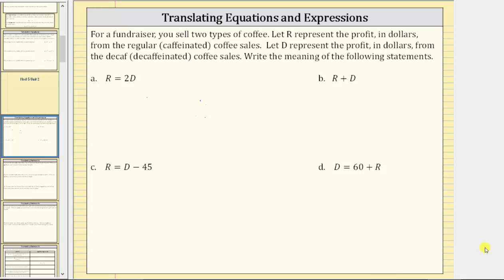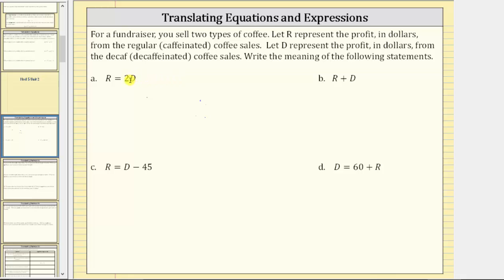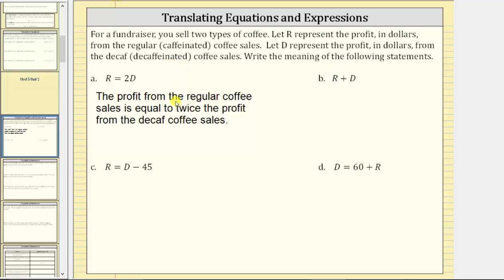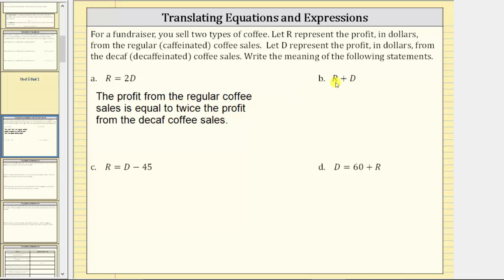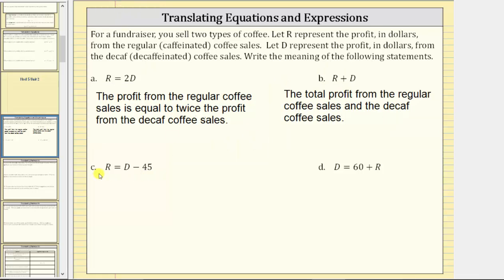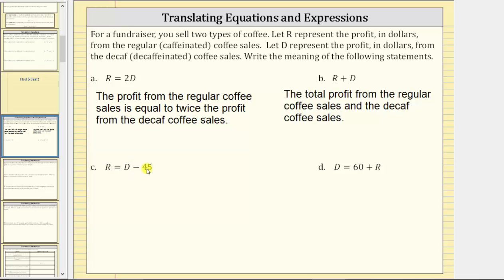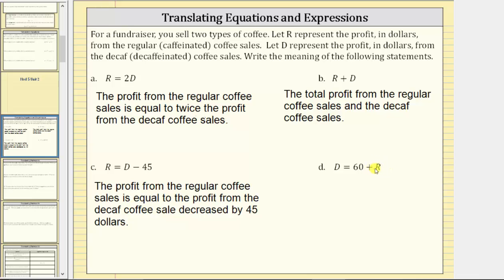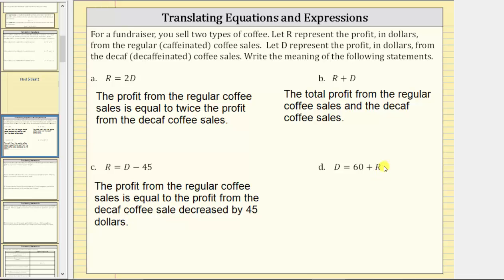Explain the Meaning of Equations and Expressions for an Application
This video explains how to write the meaning of a given equation or expression within the context of a situation.